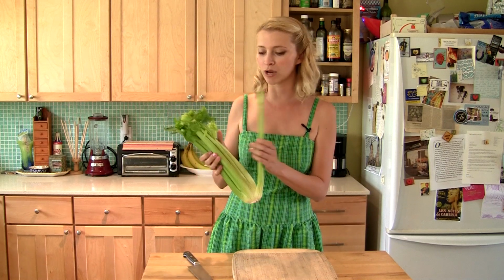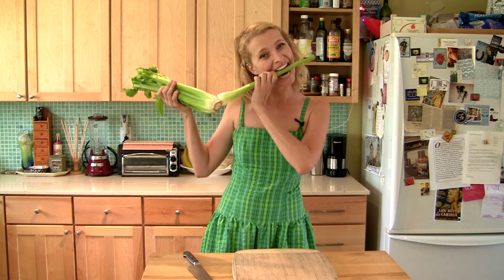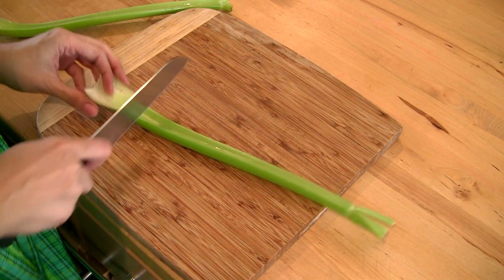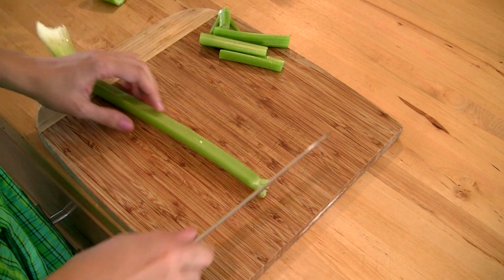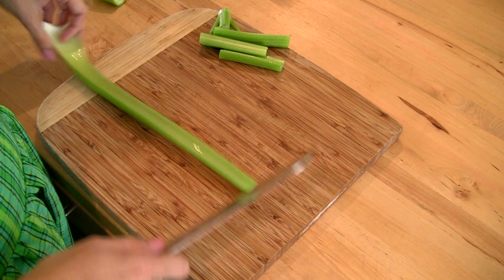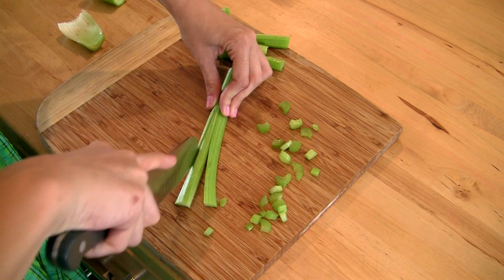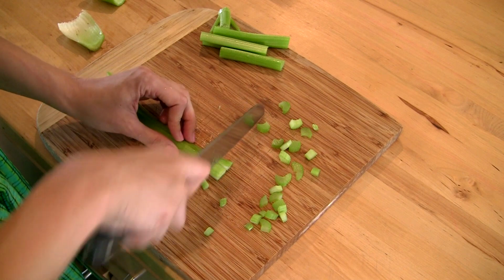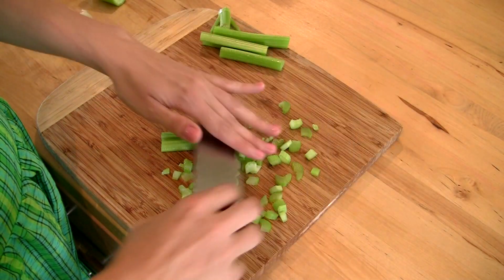How to Cut Celery | Hilah Cooking | Learn to Cook Series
A few ways to cut celery in this quick video. Sliced and diced celery. and celery sticks. My Learn to Cook book is available